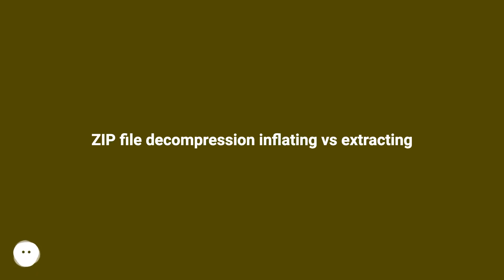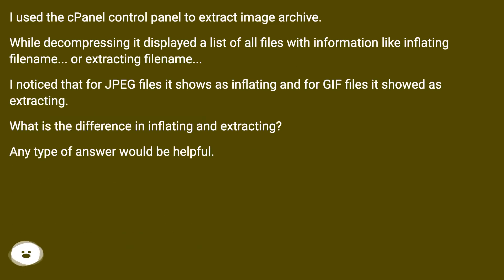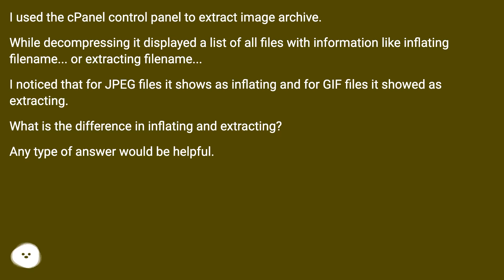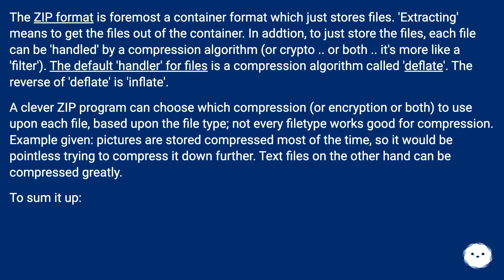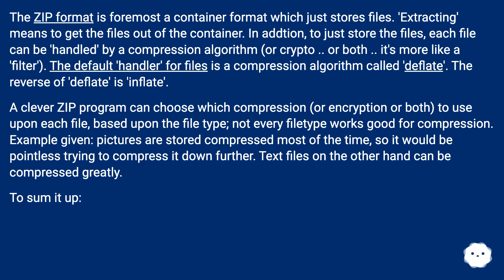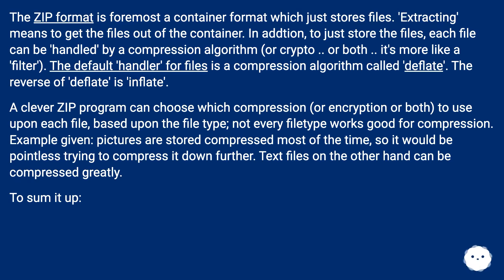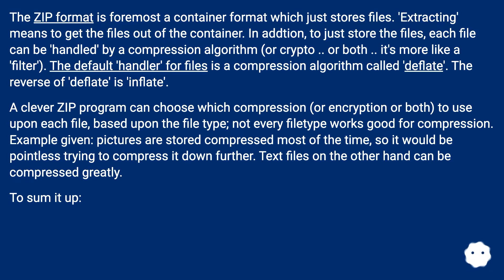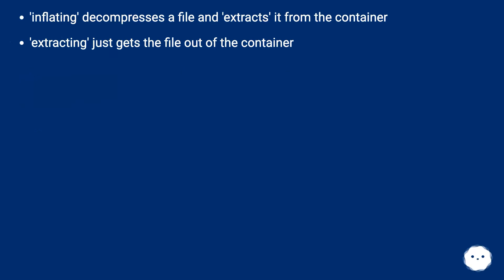ZIP file decompression inflating vs extracting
Chapters
00:00 Zip File Decompression Inflating Vs Extracting
00:29 Accepted Answer Score 36
01:28 Thank you